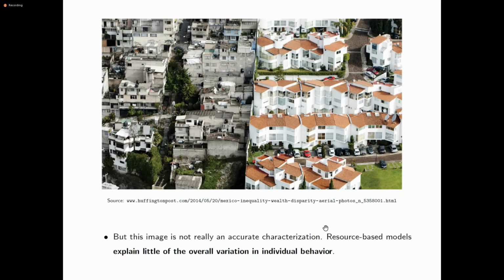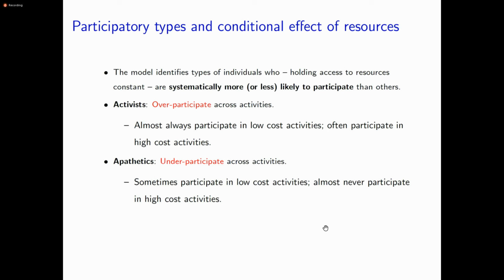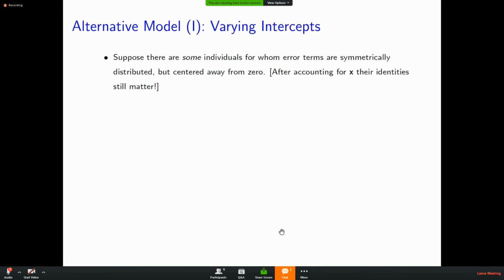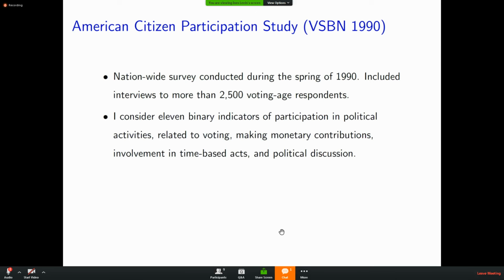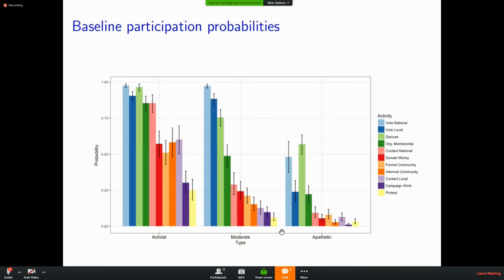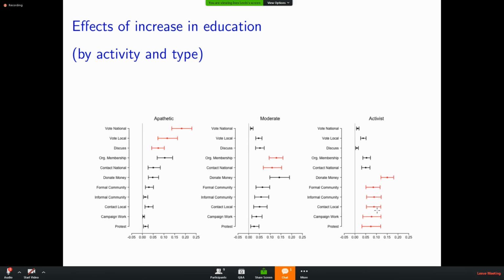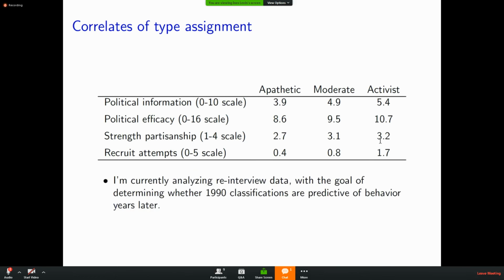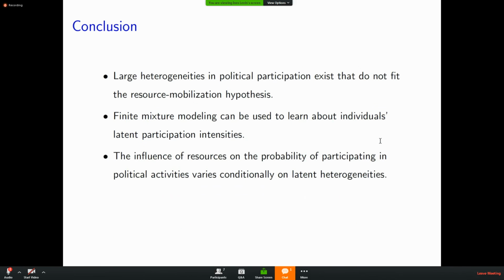Ines Levin, "The Conditional Impact of Resources on Political Participation"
Ines Levin of the University of California-Irvine presented a talk entitled ""The Conditional Impact of Resources on Political Participation: Evidence from a Mixture Model" to the International Methods Colloquium on February 24, 2017.